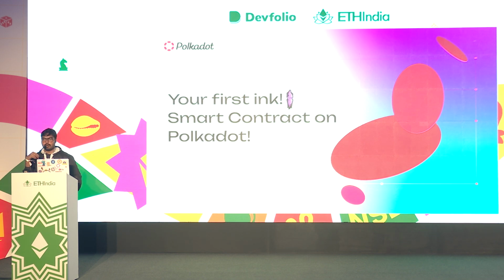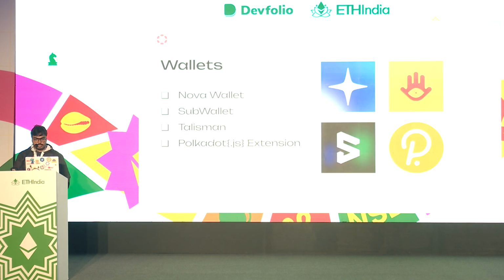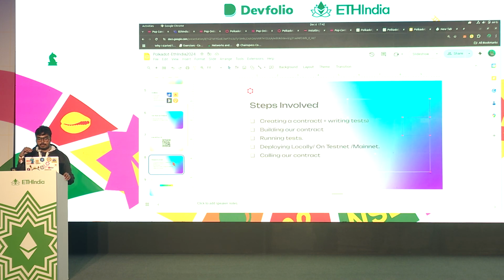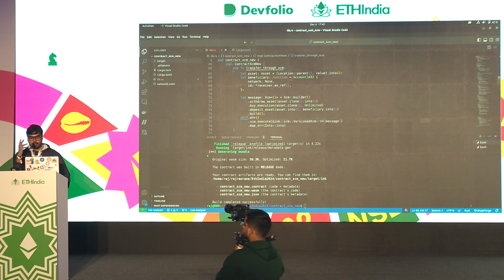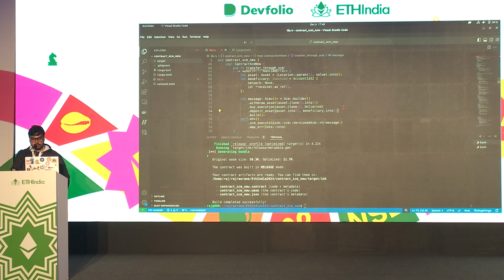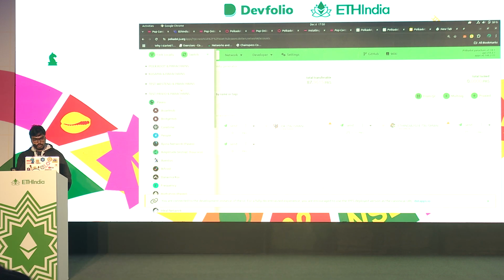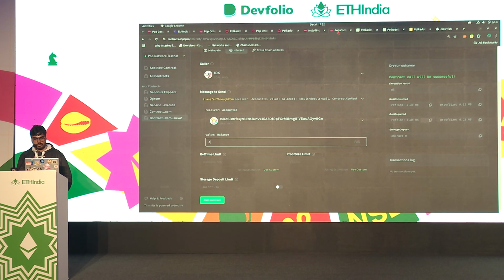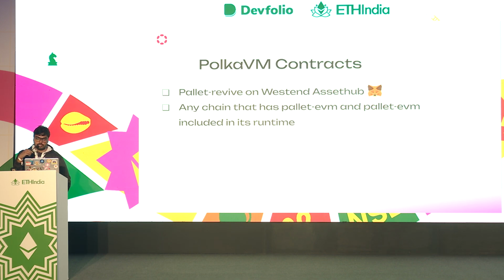Building your first smart contract on Polkadot using ink | ETHIndia 2024 Workshop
In this workshop you'll learn how to create and deploy wasm-based smart contract using ink! an embedded domain specific language. This session will provide hands-on introduction to smart contract development on Polkadot. We will walk through setting up environment, coding a basic contract and deploying it on an ink!-enabled Polkadot appchain called Pop network. By the end you'll have all the tools needed to start building dapps on Polkadot.